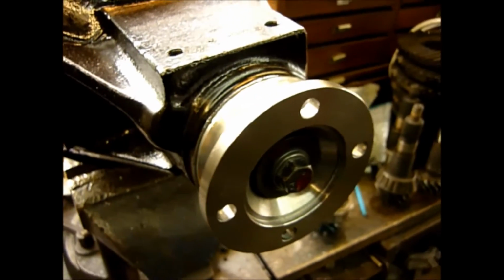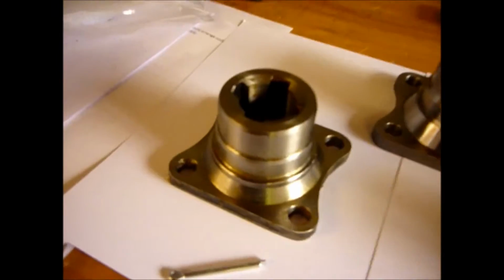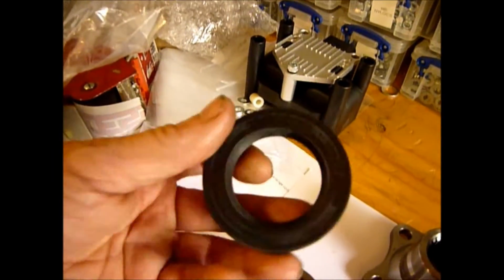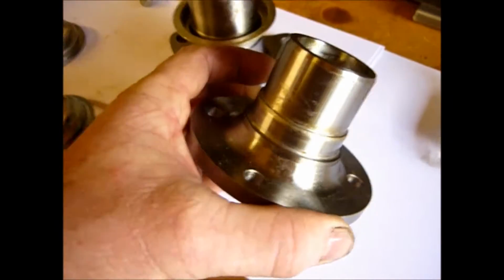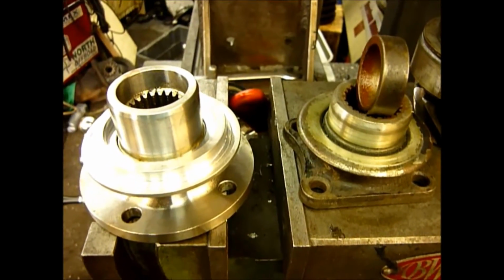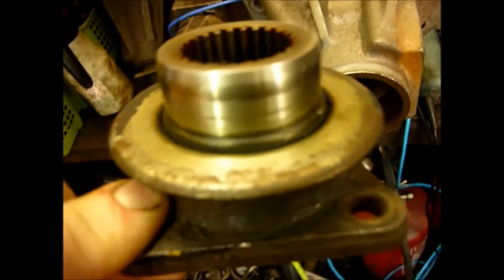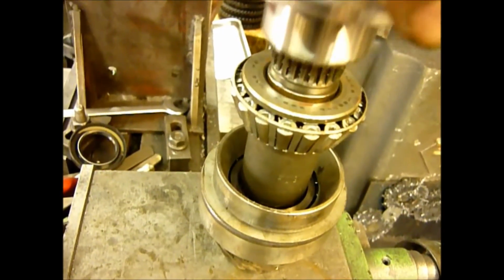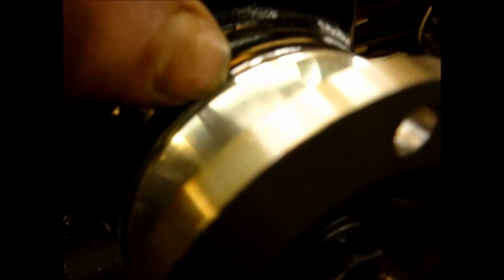Xcess 4x4 Super Flange - DIY Fitting Guide - PLEASE Watch before buying !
Our New "Super Pinion Flange"

A DIY Fitting Guide and Technical Overview - PLEASE watch before buying !

We fit these as part of our Standard Builds